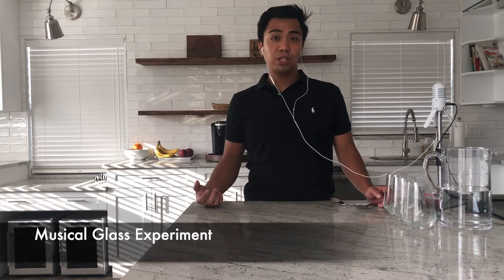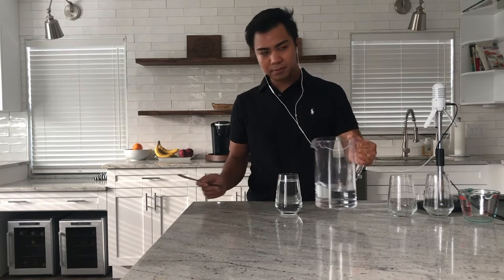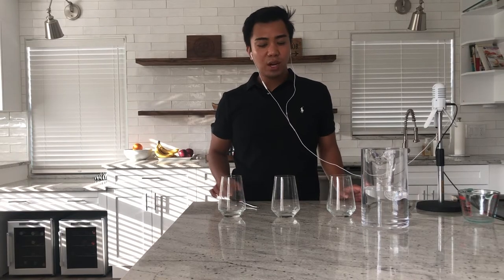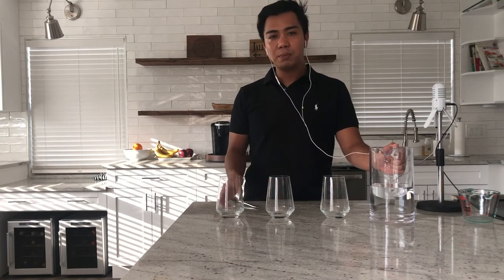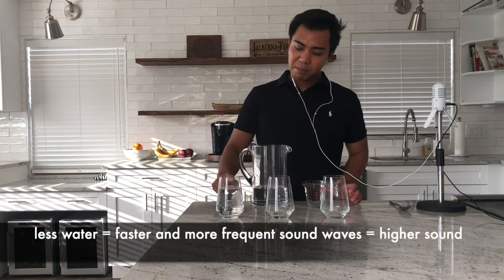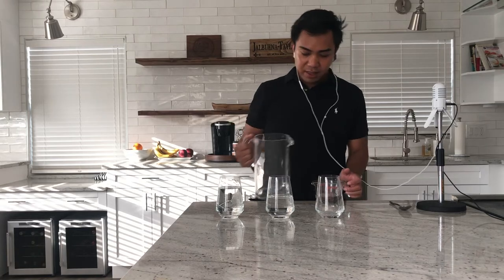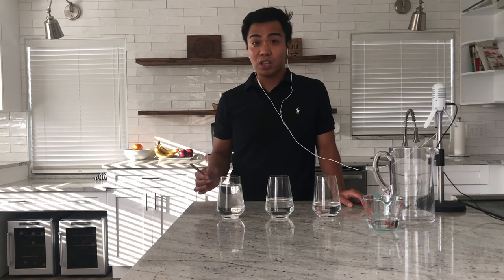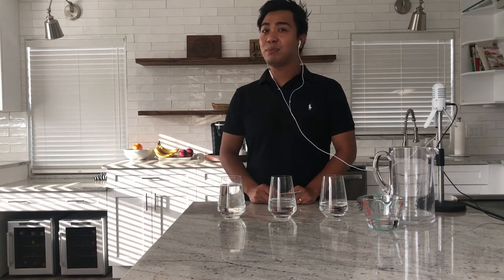VirtualMusicClassroom Episode 2: Musical Glass Percussion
Today, we are going to learn about sound waves, frequency and pitch through a musical glass experiment and then using the results of the experiment to improvise a glass percussion instrument.

Vocabulary
PERCUSSION INSTRUMENT - instruments that you hit, shake, clash, rub, strike or struck.
SOUND WAVES - invisible flow and travel of sound
FREQUENCY - description of the sound waves based on how it travels
PITCH - tone

I do not own or take ownership of any music used in this video.
The song used in this video: Pinkfong's Baby Shark / Wash Your Hands